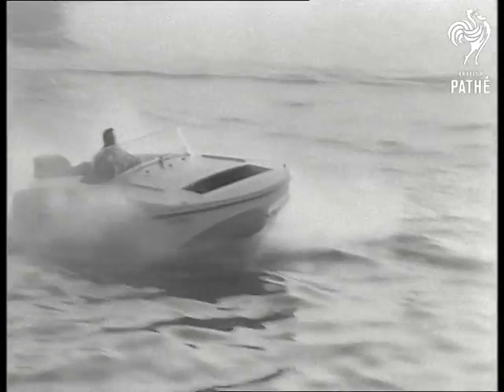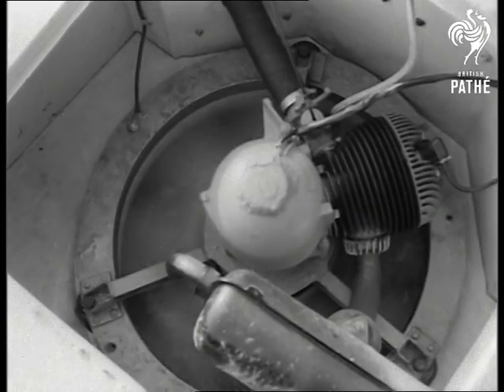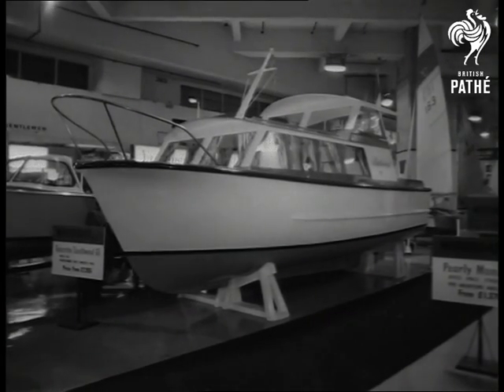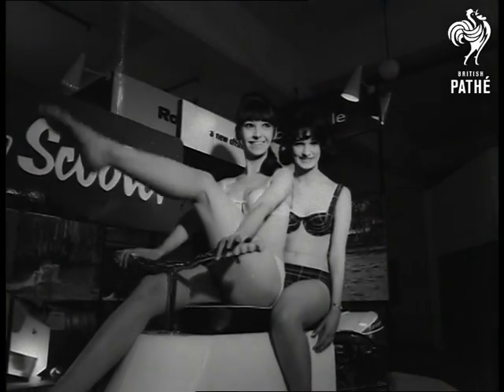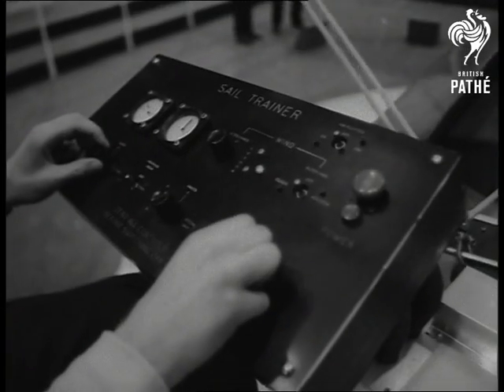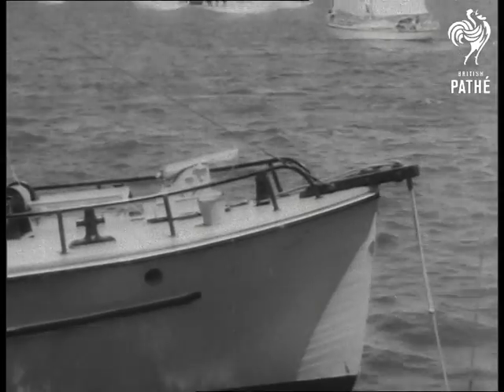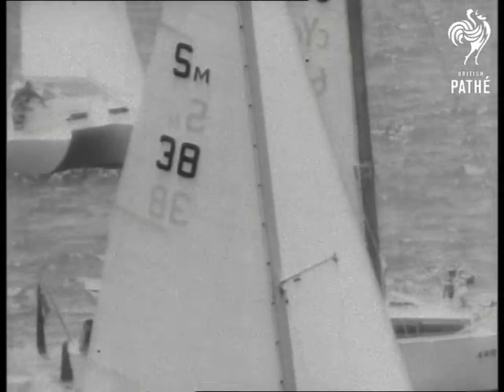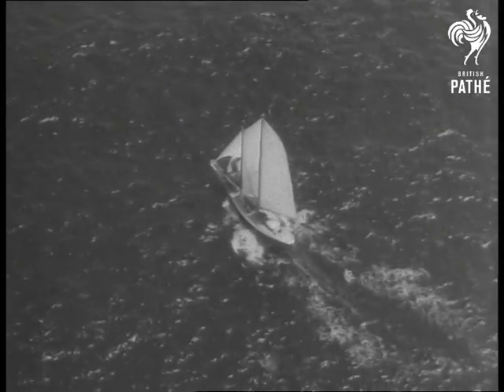Boats Ashore And Ahoy (1965)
Title reads: "BOATS ASHORE AND AHOY!"

River Thames and International Boat Show at Earls Court, London, plus Sydney to Hobart Yacht Race, Australia.

Various shots two hoverboats (speed boats) racing down River Thames.  C/U sign "Tower Pier".  M/S boat coming into dock. Various C/Us engine and hover cushion of craft.  Various shots man and girl looking at Scorpian Air cushion craft at Earls Court.  Various shots power boats on stands at show.  Various shots Mark Twain speed boat with outside motor. L/S boat in artificial harbour.  Various shots man polishing speedboat. C/U yachtsman Patrick Allen looking at power boat in harbour.  L/S power boat. L/S exhibition. Various shots two models in bikinis on Aqua-Scooter. L/S motor yacht Solaria. C/U girl at controls. M/S people in cabin sitting round drinking.  C/U man in engine room. M/S woman walks along gangway, she walks into cabin and picks up phone. L/S yachts in the exhibition.  Pan down small sailing dinghy.  Panning shot sail trainer in operation. C/U controls of sail trainer.  L/S couple in boat.  L/S Class III Ocean Racer, man at helm. L/S exhibition with lighthouse in foreground.  L/S line of yachts.

L/S yachts lined up at start of Sydney to Hobart Race.  M/S starters' launch.  The gun fires. L/S yachts at the start. Aerial shot Sydney Harbour. L/S yachts with "Salacia" in foreground.  Shot looking out from shore at the yachts, people in foreground.  L/S yachts going past the ferry, among them are "Jantzoon", "Cadence" and "Athena". M/S yachts. C/U "Lorita Maria".  M/S "Astor".  M/S people on pleasure craft.  M/S "Freya" with her spinnaker set.  L/S yachts and other small craft. Aerial shot ditto.  L/S yachts with liner "Gallileo" in background.  Aerial view "Gallileo". Aerial view yachts spread out. Aerial view "Bacchus D". Aerial shot "Astor".
 FILM ID:1786.11